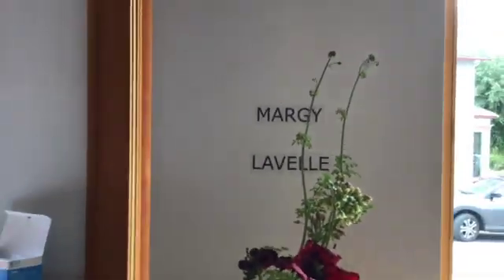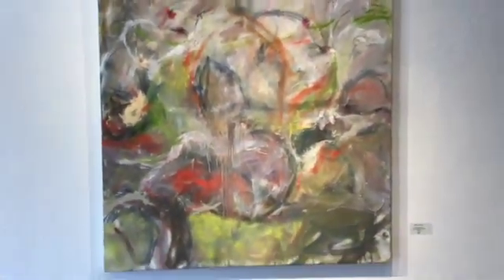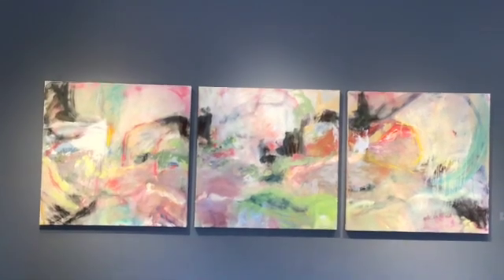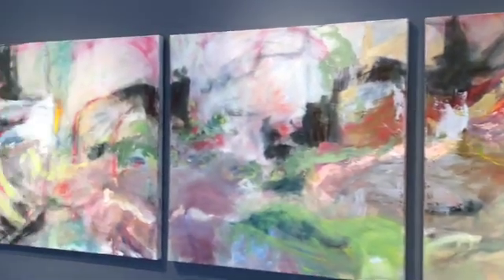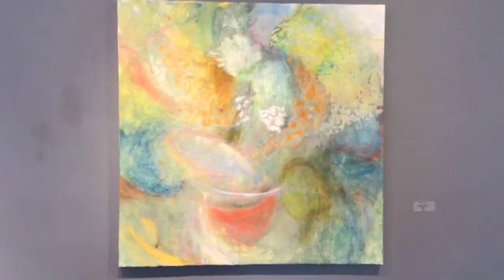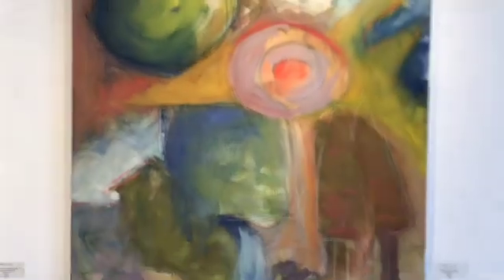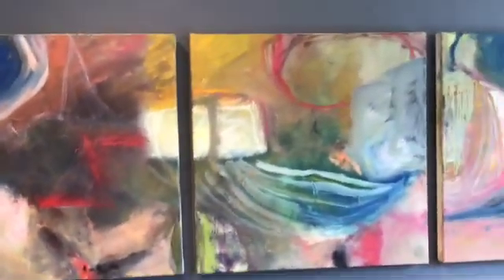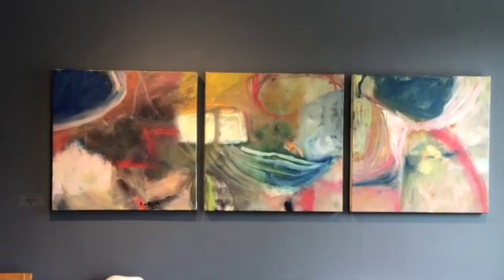Margy Lavelle at i.e. gallery, June 2022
A quick walk through of Lavelle's current exhibit. Working with brightly hued pastel and oil paint she sketches, draws and enters a dream world in these new canvases.